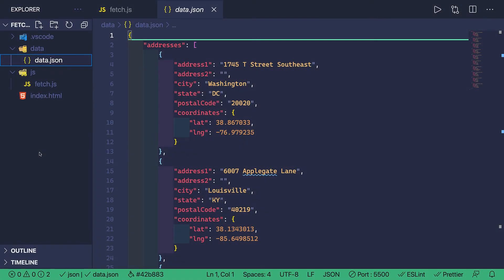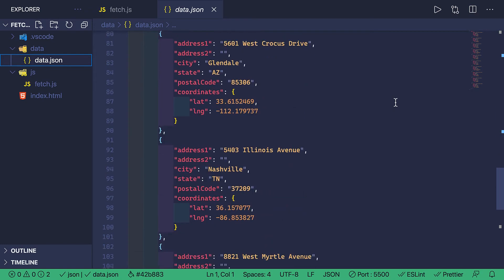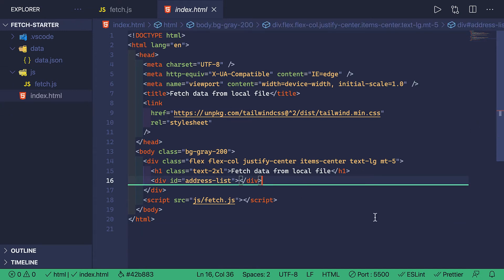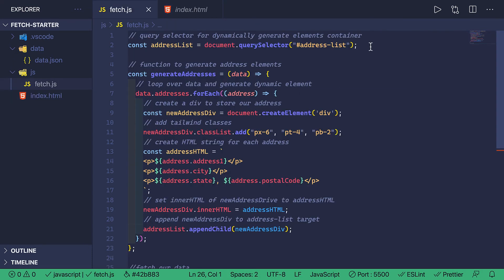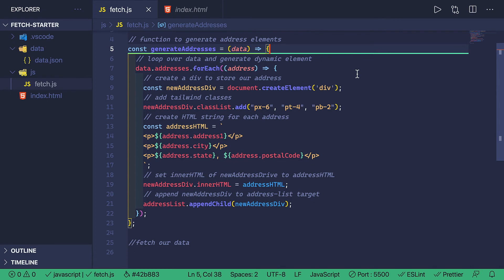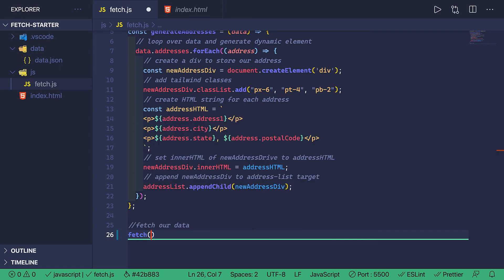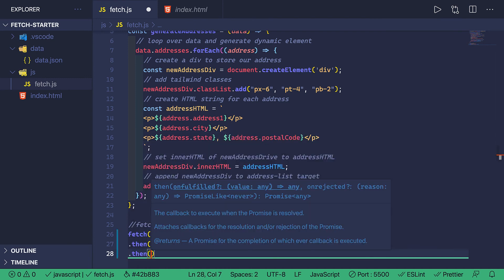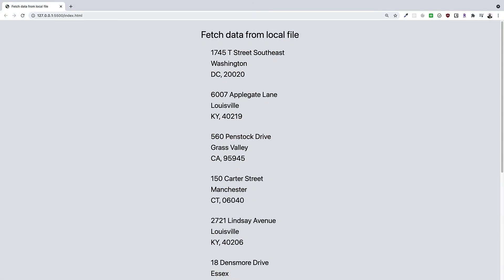Fetch request from a local file.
Sometimes you need to use the Fetch API to get data from a local file.  This video will go cover a quick overview of how to do so.